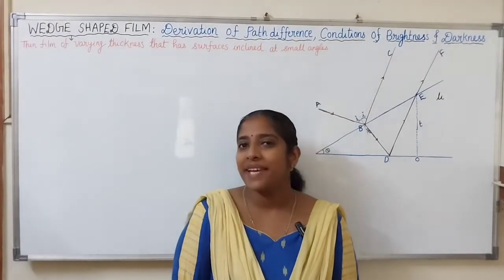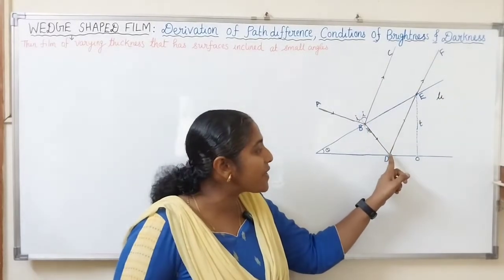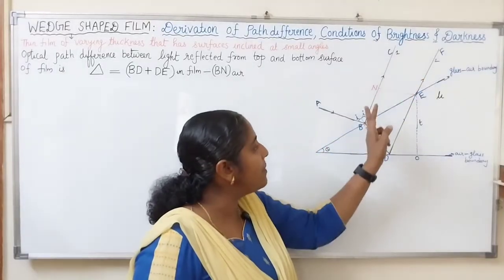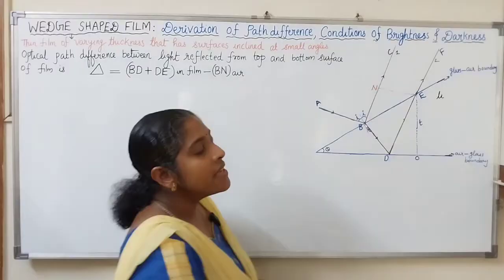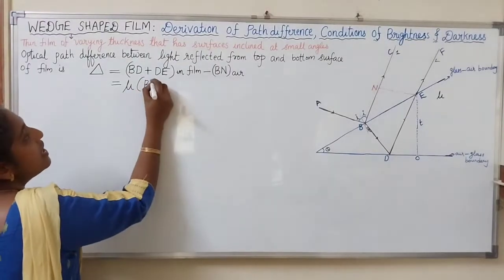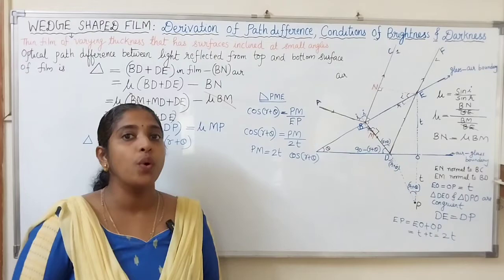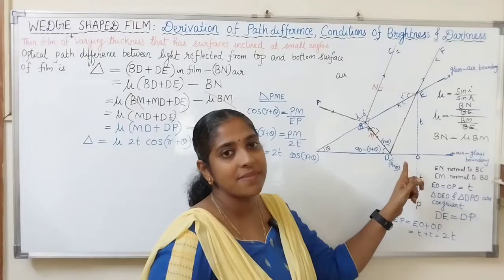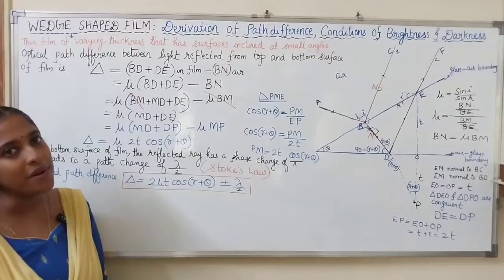Wedge shaped film: Path difference, Conditions of Constructive & Destructive interference (PART 2)